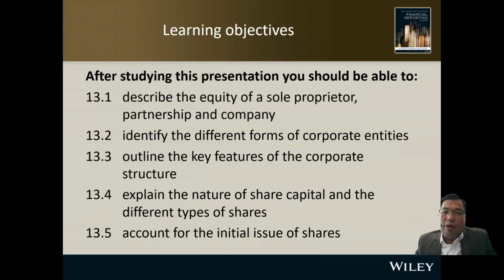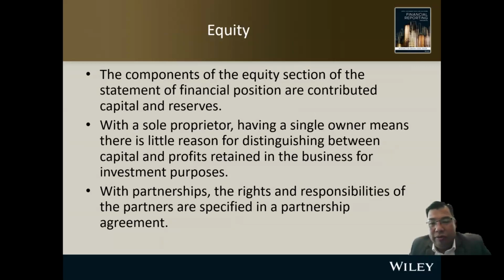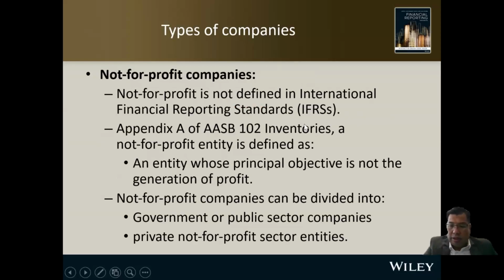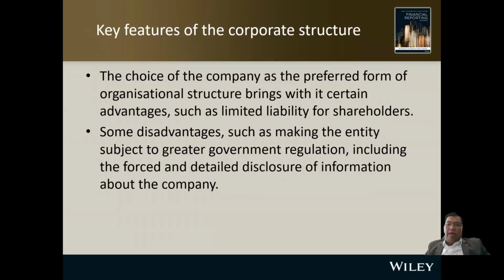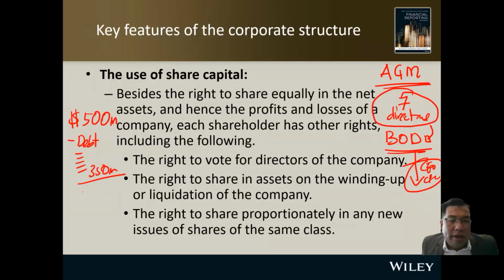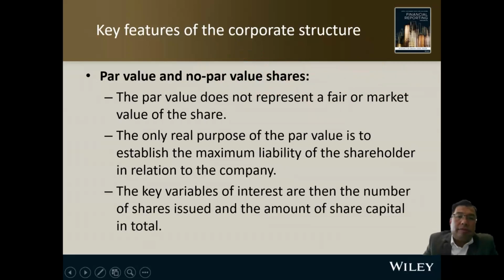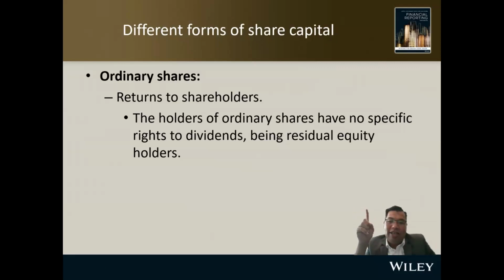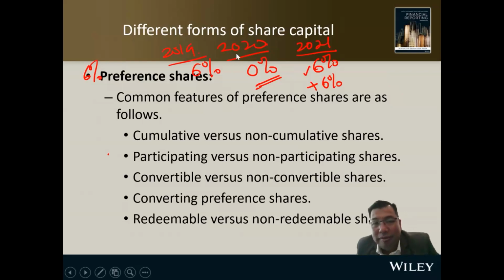Pt1 Share Capital & Reserves